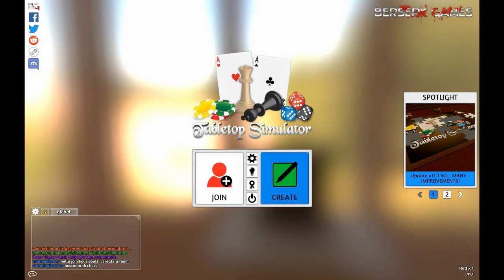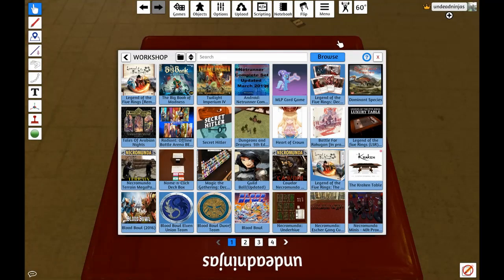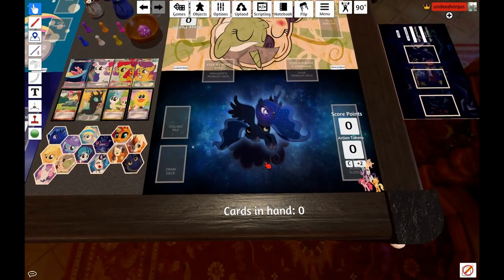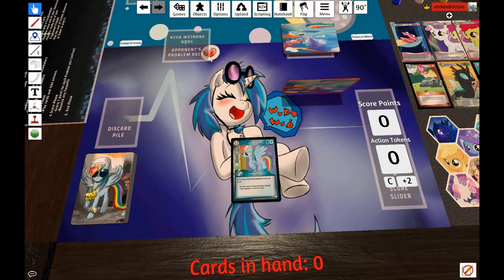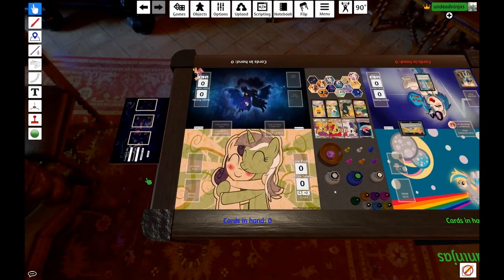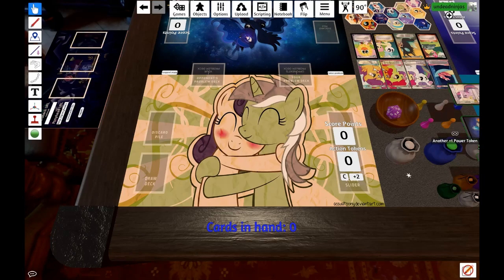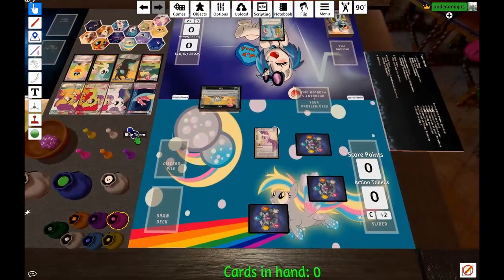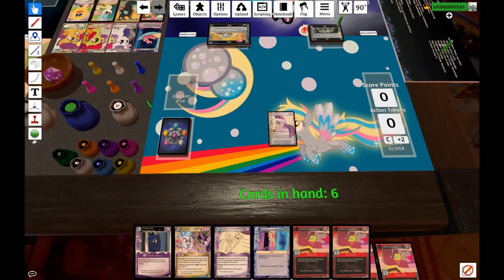Using Tabletop Simulator to play My Little Pony CCG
MLP CCG is a rather obscure card game. It can be hard to find people to play with. But the internet has allowed people from across the world to connect in ways they never have before, and one of those is over Tabletop Simulator. If you're new to Tabletop Simulator, this is a great video to explain all the tools you need learn how it works in the context of playing a hidden gem of a game.